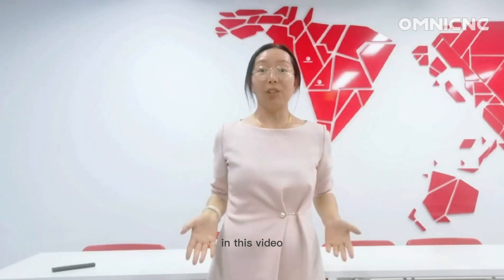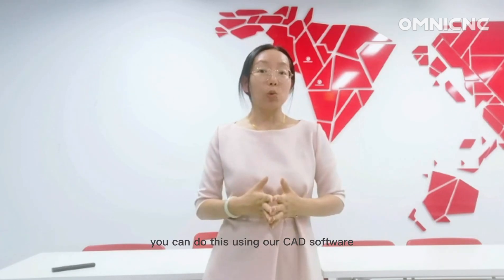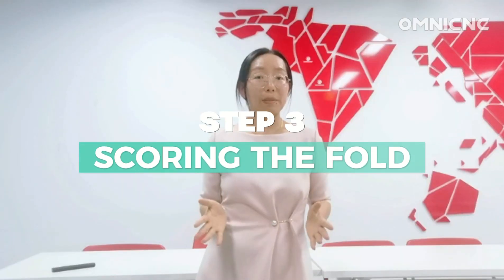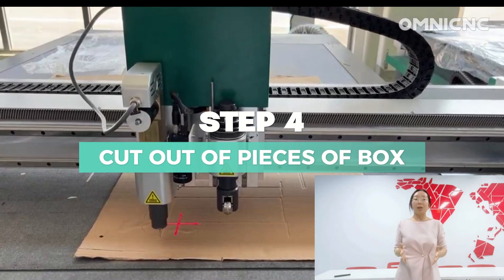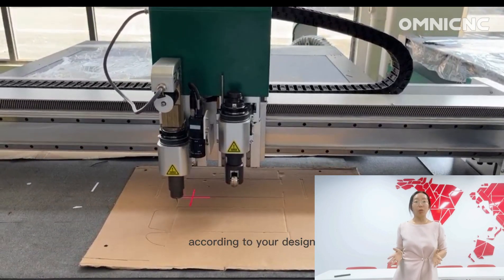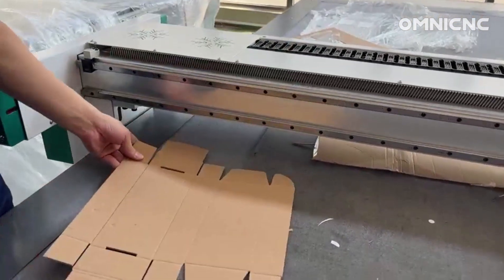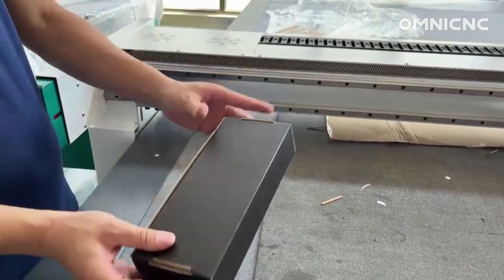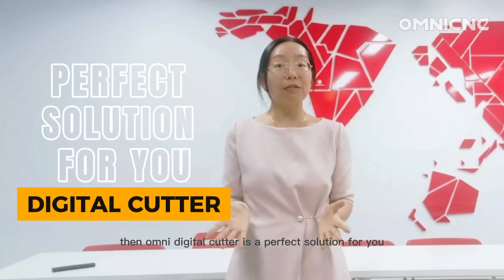Digital Cutting Machine for Custom Carton Boxes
Learn how to use a digital cutting machine to cut custom carton boxes for industrial use. This video will show you the steps involved in the process, from creating the design to cutting the box.
The digital cutting machine is a versatile tool that can be used to cut a variety of materials, including cardboard, corrugated cardboard, and plastic. It is a fast and accurate way to cut custom boxes, and it can be used to produce boxes of any size or shape.
This video is perfect for anyone who needs to cut custom carton boxes for their business. Whether you are a small business owner or a large manufacturer, this video will show you how to use a digital cutting machine to get the job done.